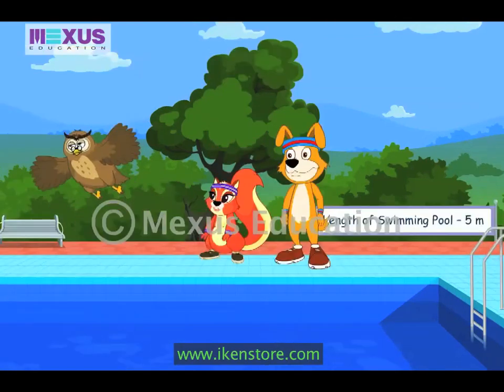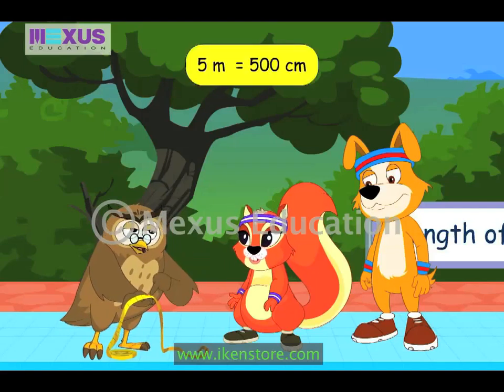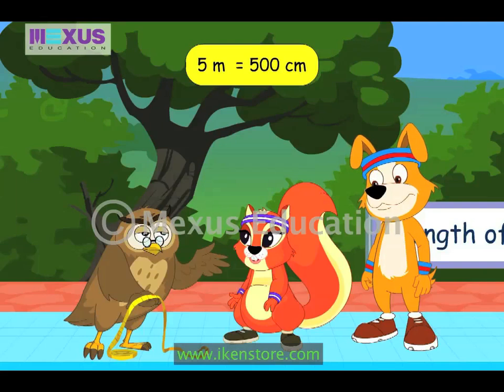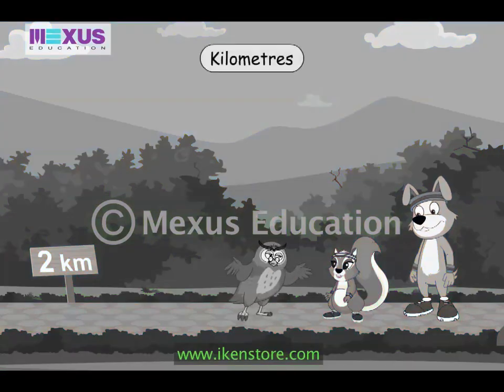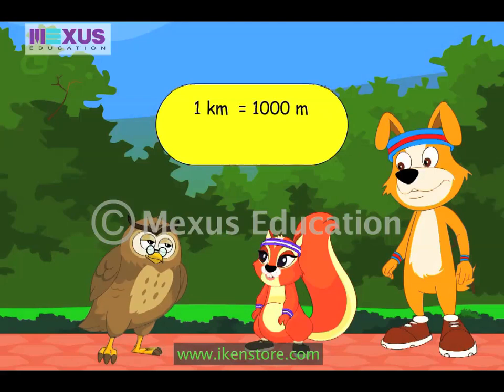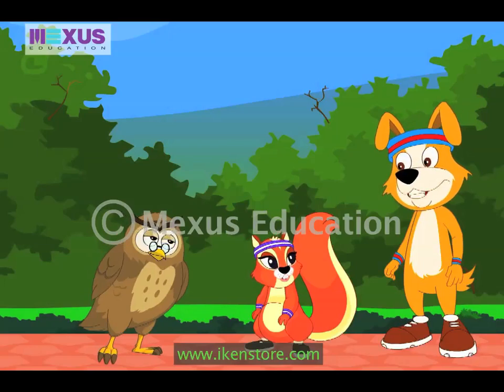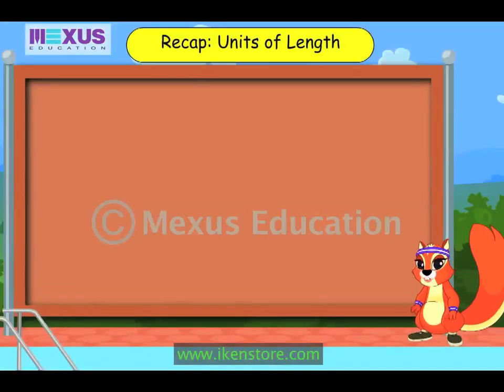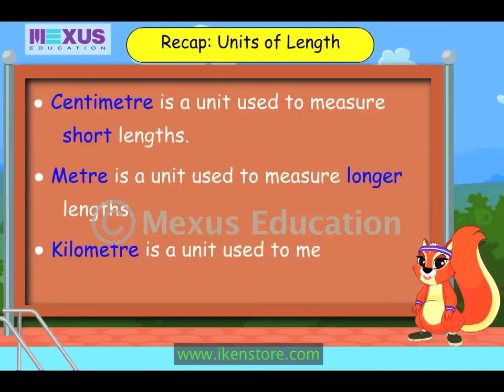Math for kids | Units of Length | iKen | iKen Edu | iKen App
When we measure anything then we need a unit for measuring. There are two types of units nonstandard and standard. In this video, you will learn all about the standard and nonstandard units of length with certain examples and explanations.

0:00 - Introduction to Measurement
2:47 - Centimetres
4:46 - Metres
6:40 - Kilometres
7:51 - Summary

Amber and Buster meet in the ‘Jungle Gymkhana’ one morning. Amber excitedly gifts Buster a new collar. But, to his disappointment, he finds that the collar is too small for Buster. Mr. Owl helps Amber and Buster understand why the collar would not fit Buster. He explains that non‐standard units of measurement such as hand spans differ from person to person. Therefore, standard units such as centimeters, meters, and kilometers should be used to measure length.

“Ikenedu” is a web channel intended to promote e-learning, visual aids, digital lessons for students, parents & teachers. It is intended primarily for the purpose of learning, teaching, reference of concepts and topics in the curriculum and beyond for the K12 segment and in general for education domain. These characters, clips, animations, scripts and notes are all a work of Mexus Education Pvt Ltd of which iken is a brand and Mexus Education Pvt Ltd remains the owner/s of the copyright. As per section 14 of the copyrights act, the right of adaptation, right of reproduction, right of publication, right to make translations, communication to public etc. are held only with the owner of the content which is Mexus Education Pvt Ltd.